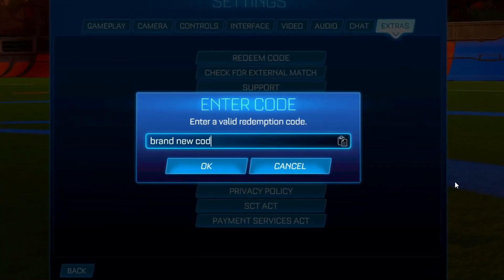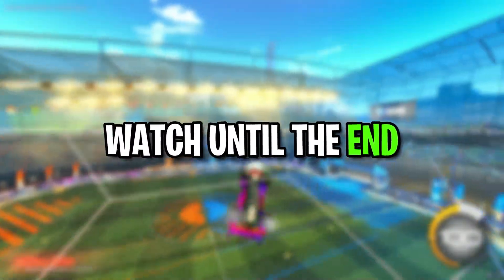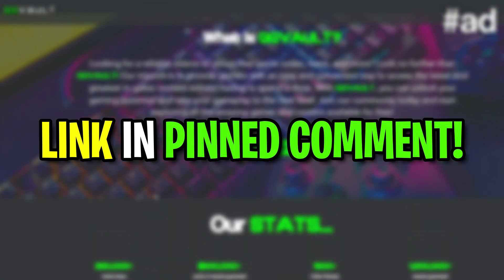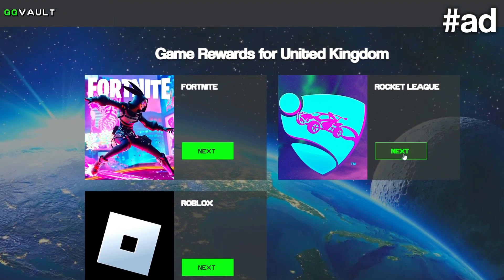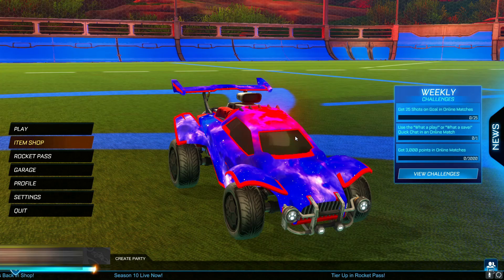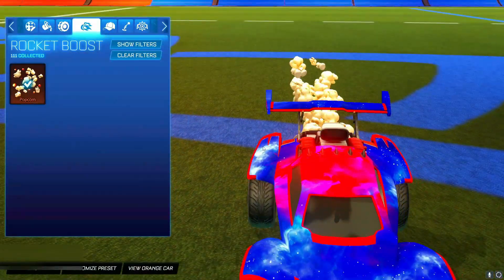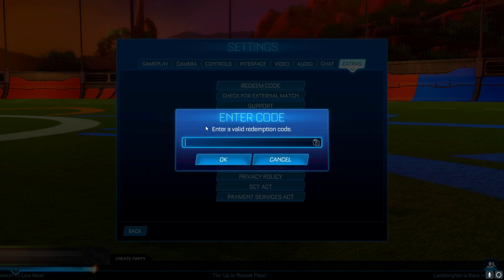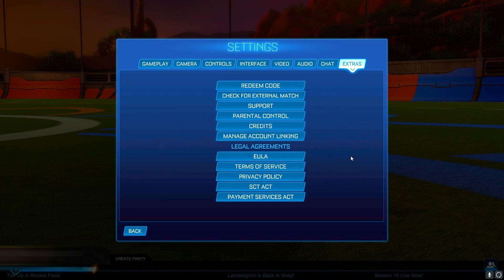New FREE Rocket League Codes 2023!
In this video, I show you Rocket League BRAND NEW Updated FREE Rocket League Codes for 2023!

Title: New FREE Rocket League Codes 2023!

Oly - 2021